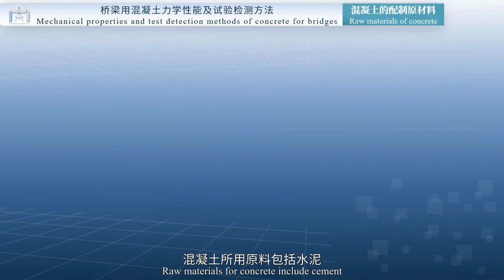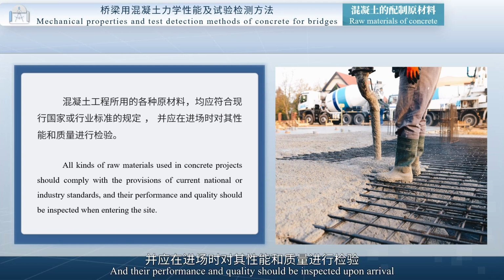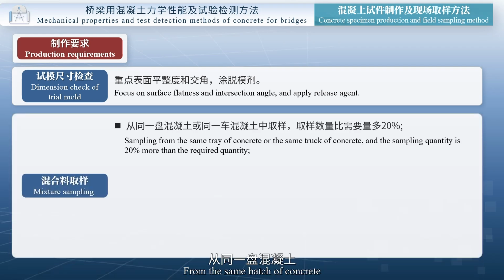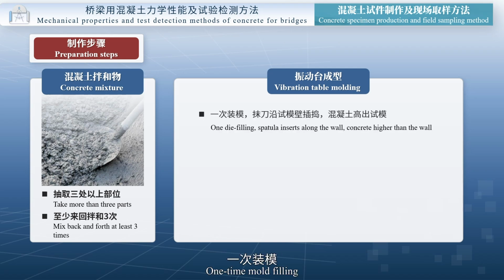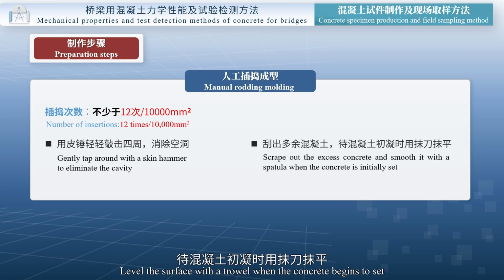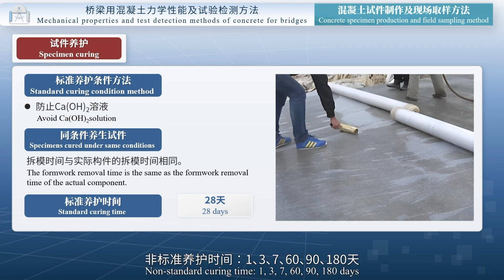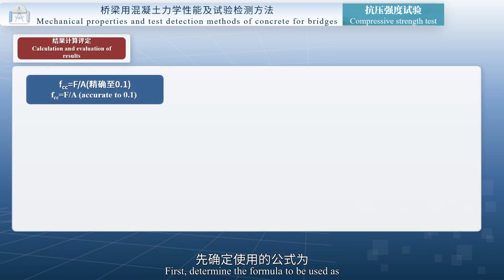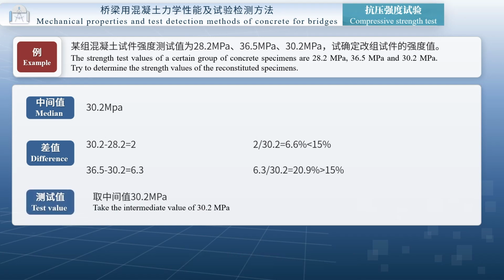2 2 Mechanical properties and test detection methods of concrete for bridges